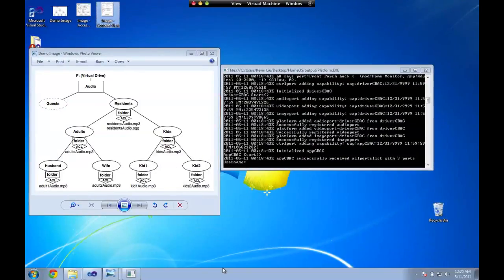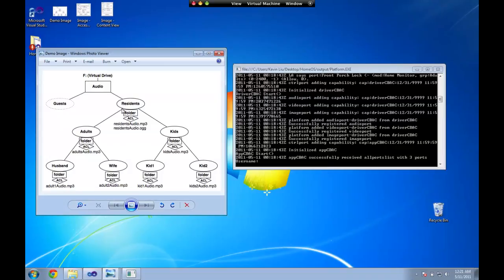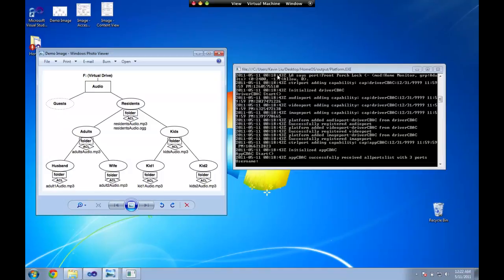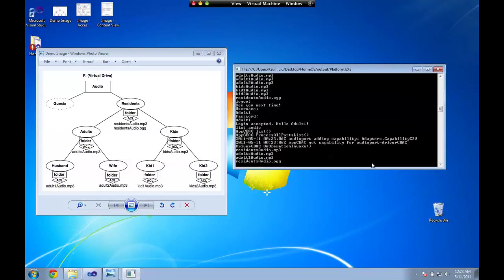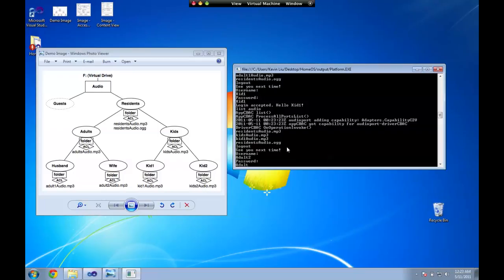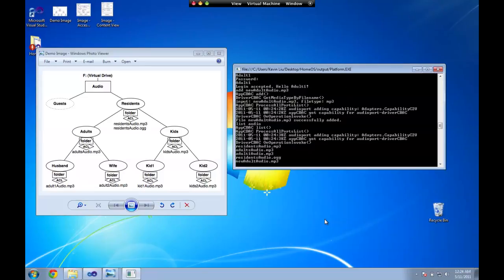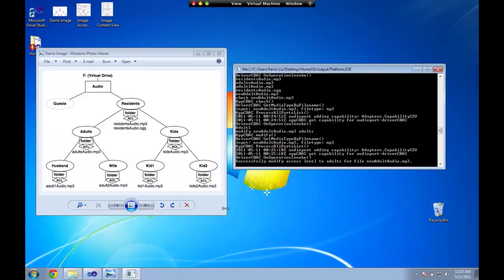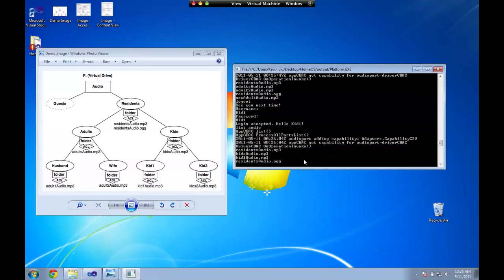HomeOS CBAC Demo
HomeOS CBAC demo from Kevin Liu and Eric Kuo.